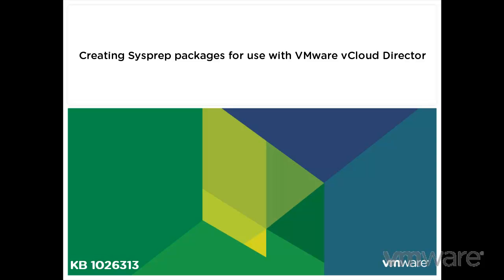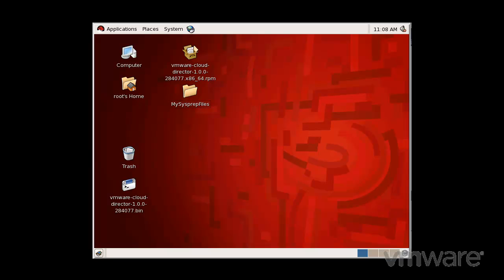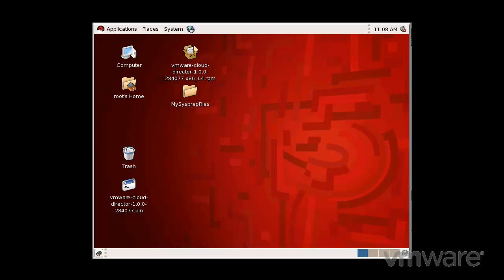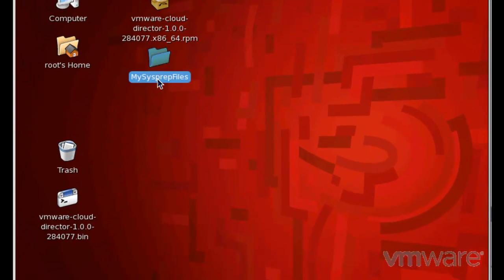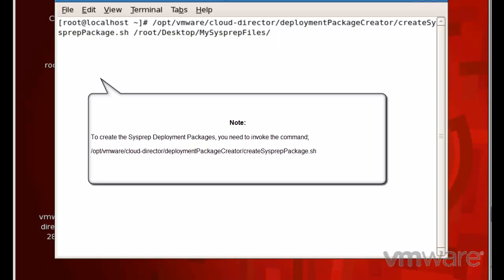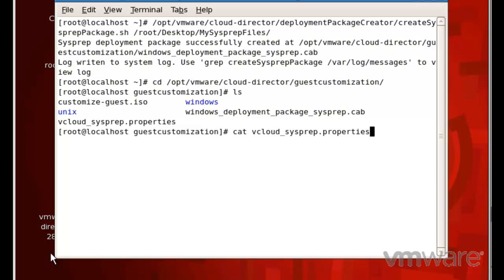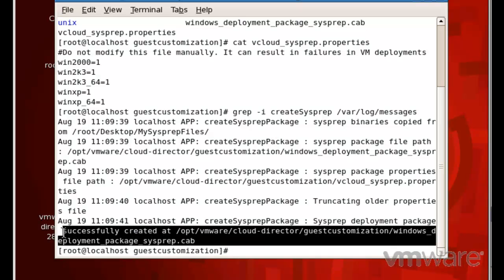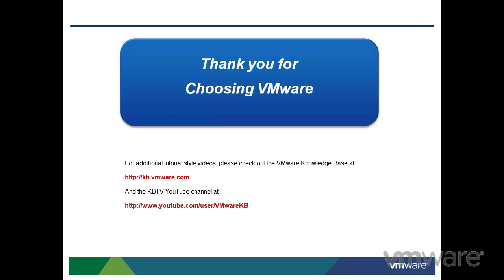How to create Sysprep packages for use with VMware vCloud Director KB1026313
This video discusses and demonstrates creation of Sysprep packages for use with VMware vCloud Director.